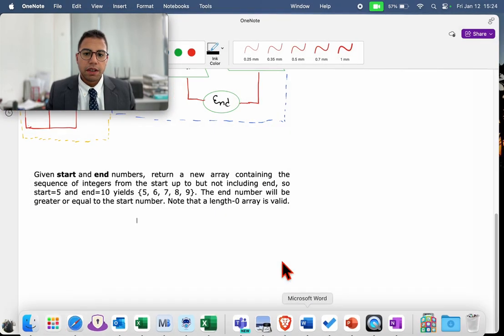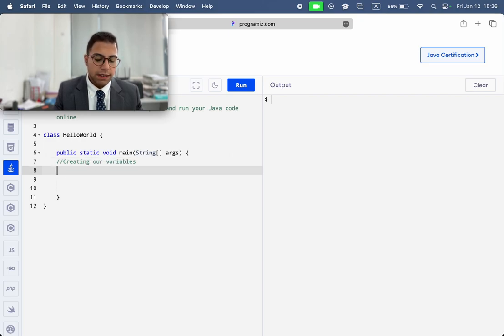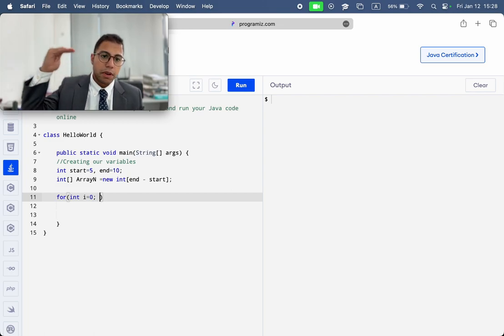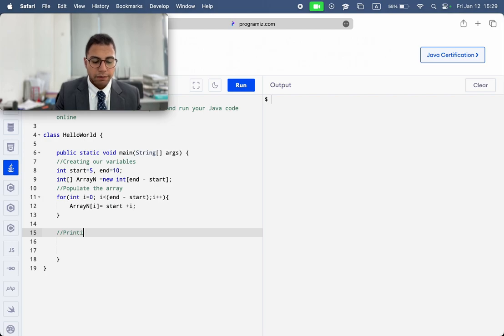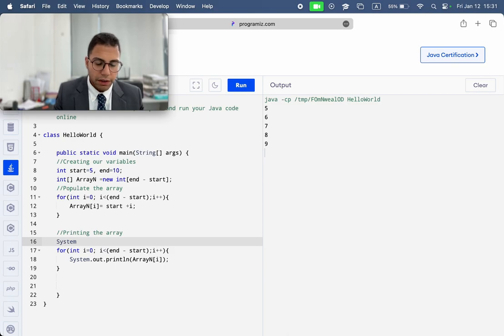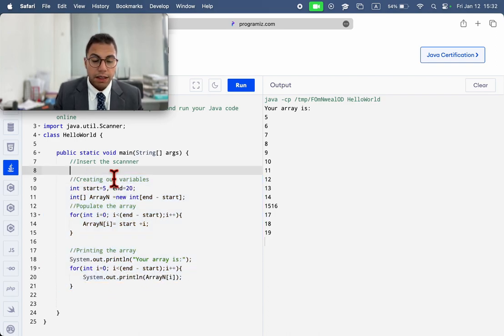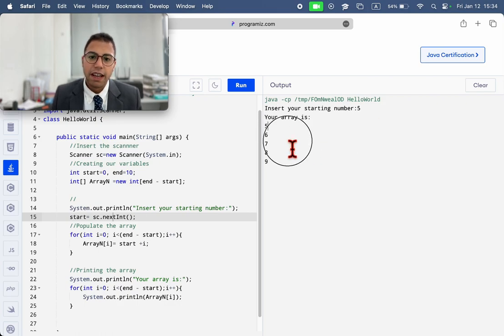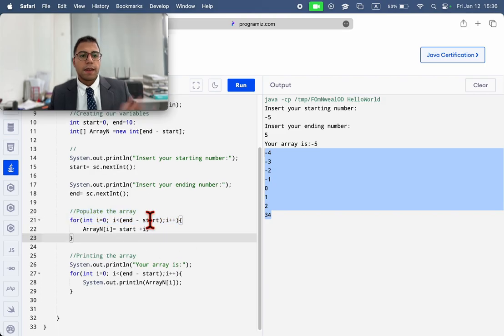Solve this problem using Java: Array StartEnd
📊 What You'll Learn:
This problem includes * Arrays * Loops (FOR, WHILE) * Decisions (IF) * User Input, and more!

I created a differentiated version of the problem with 3 levels to adapt and challenge all my students' abilities with solutions, flowcharts, and code. Interested? Let me know, and I can send it to you.

🌐 Want more resources and in-depth guides? for exclusive content, further learning materials, and much more!

Leave your questions and comments below; I love hearing from you and am here to help!